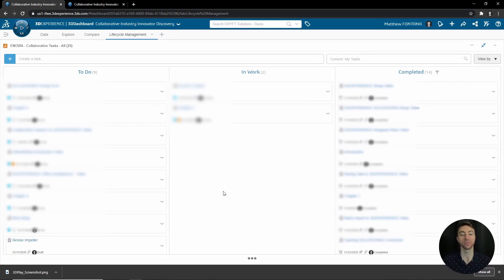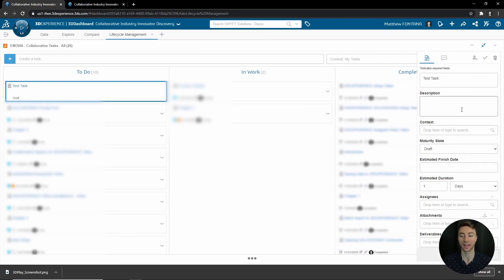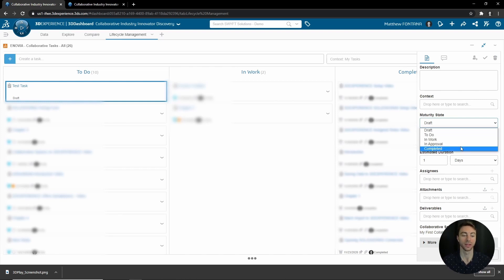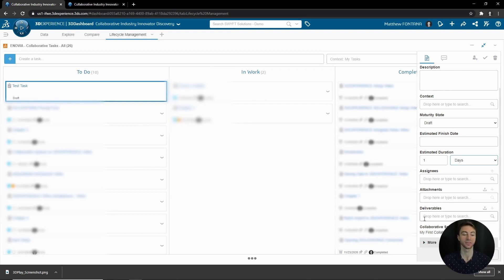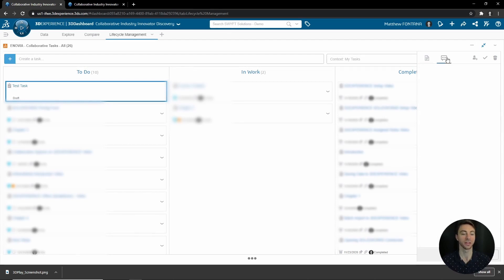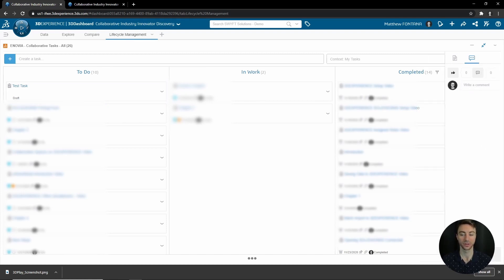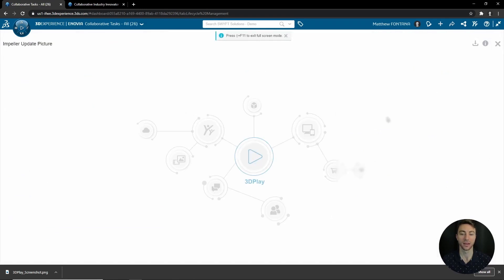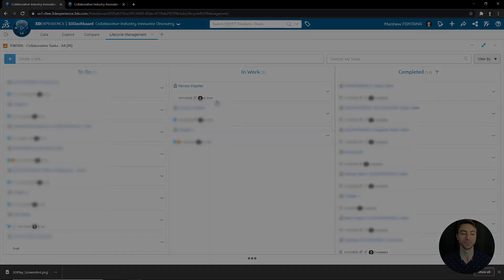Getting Started with Collaborative Tasks on 3DEXPERIENCE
The Collaborative Tasks app is a great introduction to the powerful project management tools available on 3DEXPERIENCE. In this video, we’ll walk you through how to create tasks, manage details, add attachments, define deliverables, assign tasks to team members, and more!

Wondering How You Can Get Started?